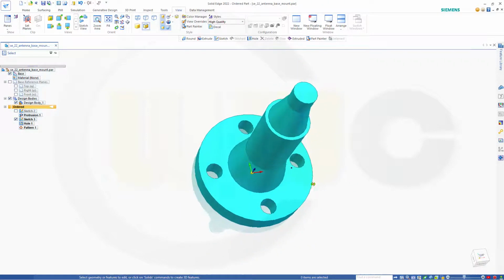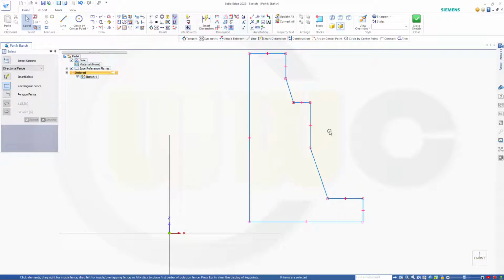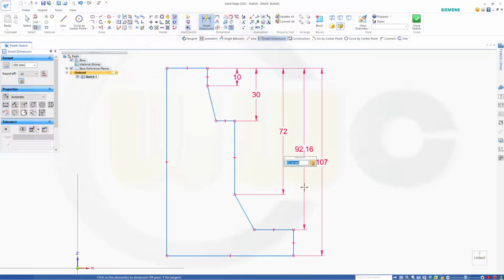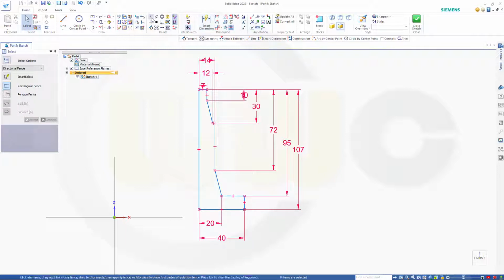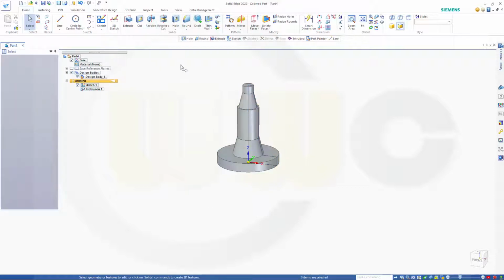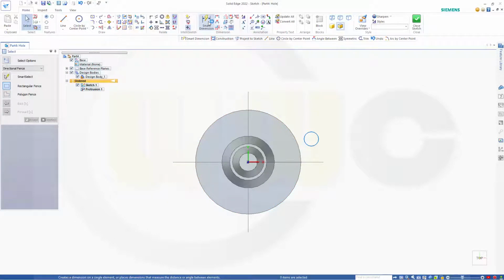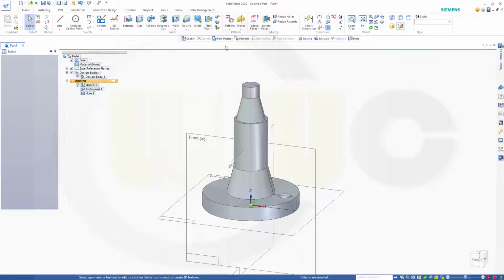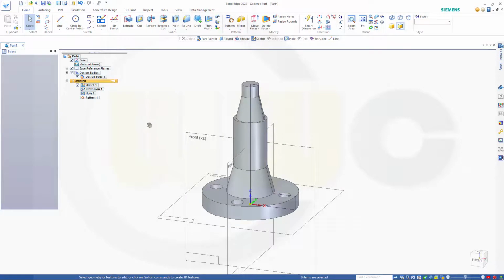4.1 Antennenstock - Antenna Base Mount - SolidEdge 2022 Training - Part Design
Basic part desing exercise - a revolve and a circular pattern - enjoy!

00:00 Intro and preview
00:24 sketch
02:20 revolve
04:00 circular pattern

Siemens NX
Sheet Metal/Blechteilkonstruktion
SolidWorks
Surface Modelling / Flächenkonstruktion
Onshape
Drafting / Zeichnungen